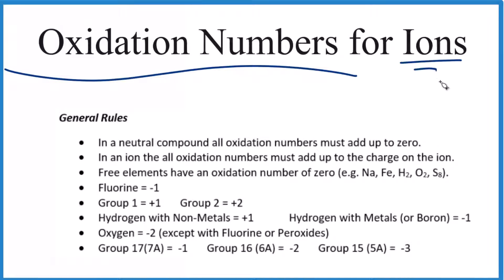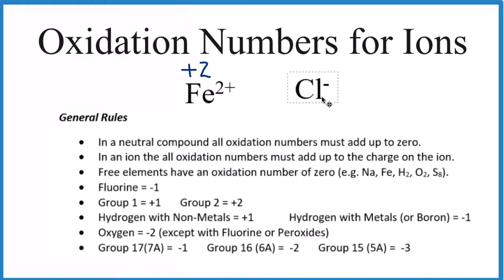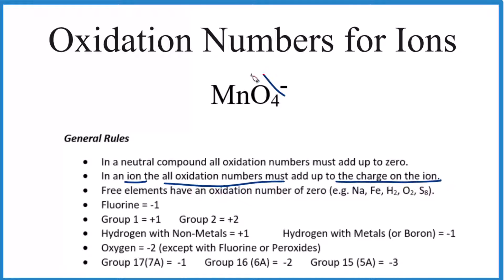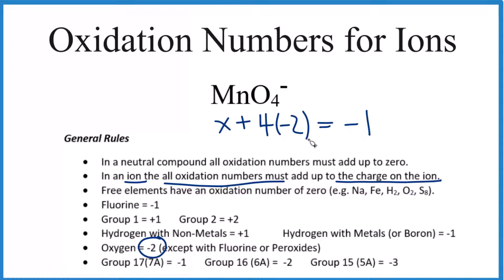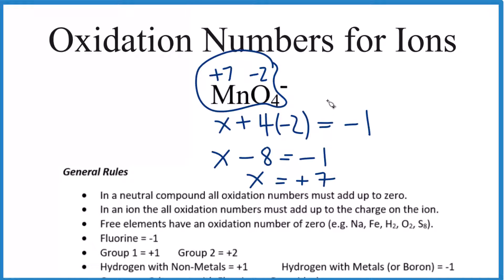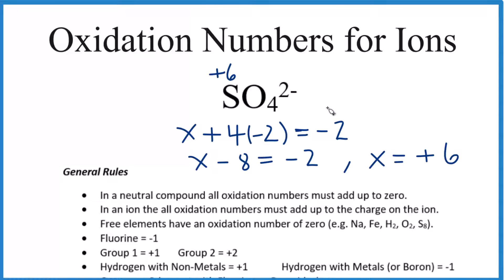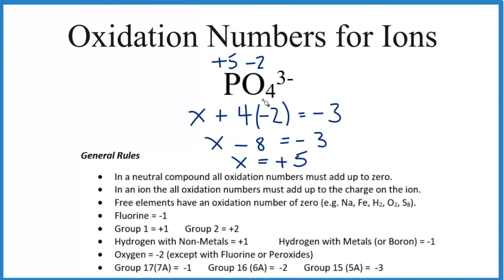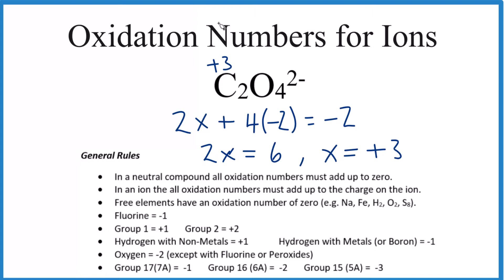Finding Oxidation Numbers for Polyatomic Ions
Determining the oxidation numbers of ions, whether monoatomic or polyatomic, involves understanding the rules for assigning oxidation numbers.

Oxidation number refers to the charge an atom would have if electrons were transferred completely.

For Monoatomic Ions:

Know the Common Charge: Many elements have common charges. For example, chlorine typically has a charge of -1.  For these ions that have the ionic charge given, it is equal to the oxidation number.

Be careful, some elements have multiple common charges. In such cases, the oxidation number can be deduced based on the compound in which the element is present.

For Polyatomic Ions:

 In polyatomic ions, the sum of the oxidation numbers must equal the ion's charge. For MnO₄⁻, the overall charge is -1.

Determine the oxidation numbers for elements with fixed charges first. Oxygen typically has an oxidation number of -2, and hydrogen is +1.

In MnO₄⁻, the oxidation number for oxygen is -2 (four oxygen atoms), and the overall charge is -1. To find the oxidation number for manganese (Mn), set up an equation:

x + (-2 × 4) = -1, where x is the oxidation number of manganese.

In this case, x + (-8) = -1, so x = +7. Therefore, the oxidation number of manganese in MnO₄⁻ is +7.

Remember that these rules are general guidelines, and there might be exceptions or special cases. Always consider the context of the compound and apply the rules accordingly.